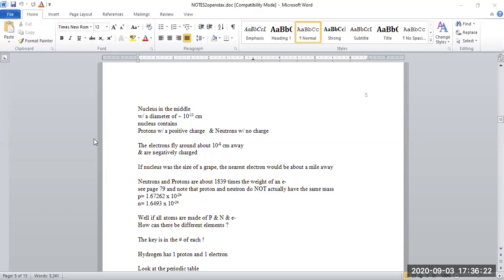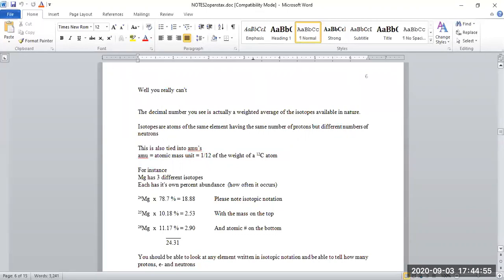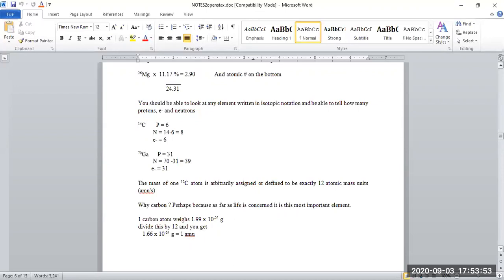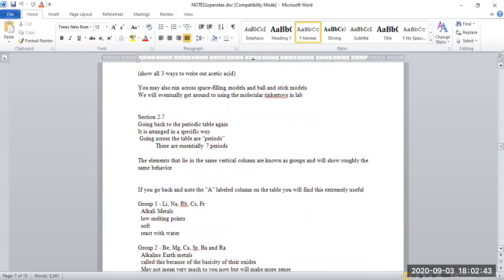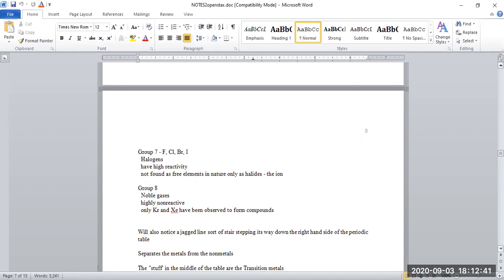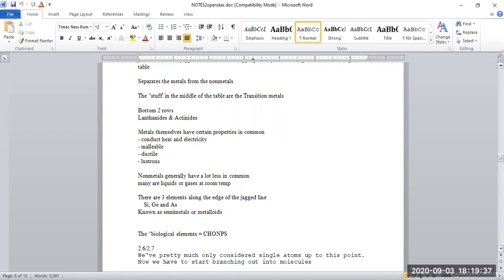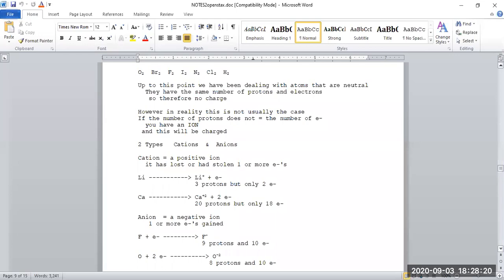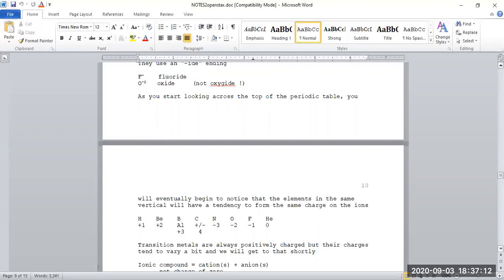CHM 111 Lec 9/3/20